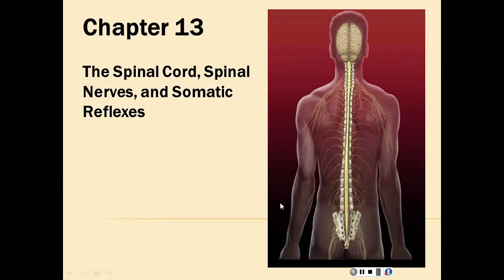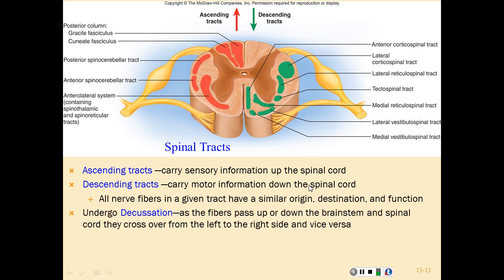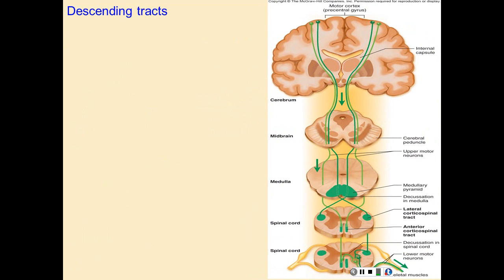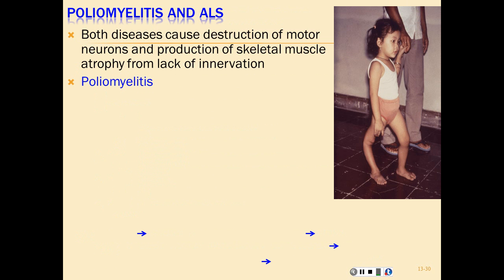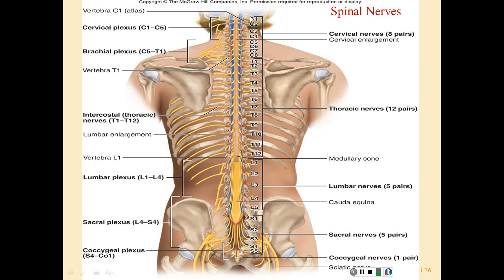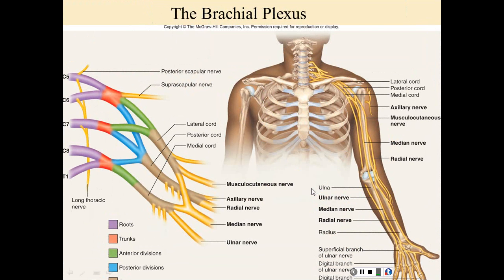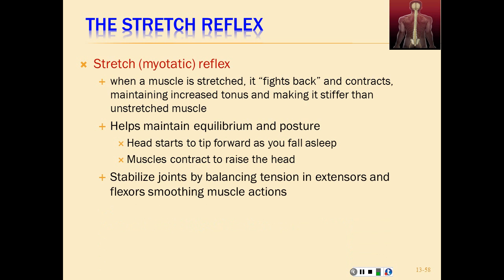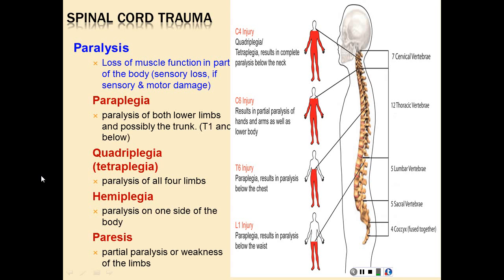Chapter 13 Spinal Cord, Spinal Nerves, and Somatic Reflexes